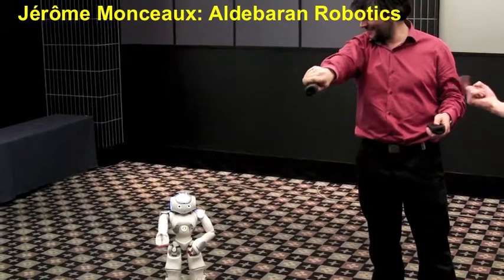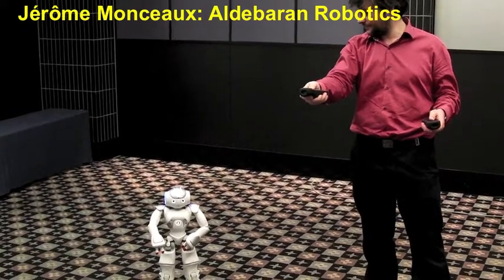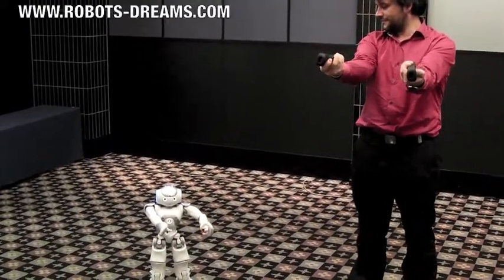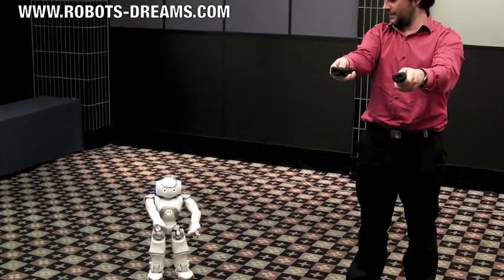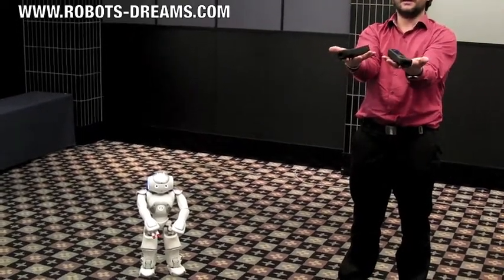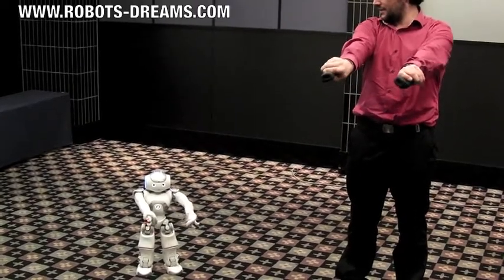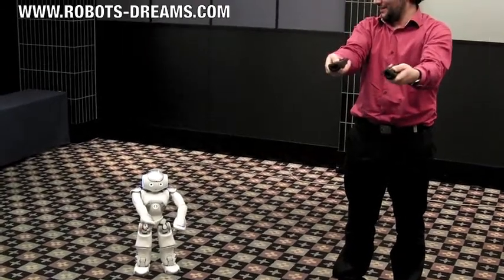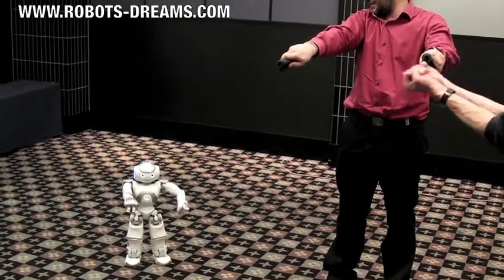NAO Robot Master/Slave Control Operation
It's great to show off a new project, but what happens when the meeting organizer asks to try it out for themselves? Will they approve of your design choices or trash them? Will you be encouraged and feel honored, or become totally depressed by their comments. At the First Aldebaran NAO Robot Developer Program meeting in Tokyo some of the developers faced exactly that challenge.
.  Distributed by Tubemogul.